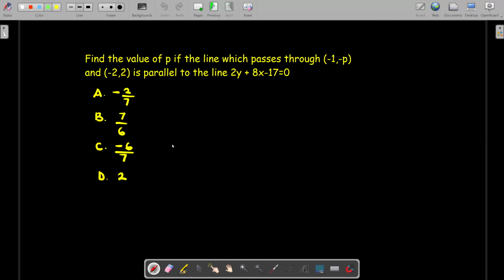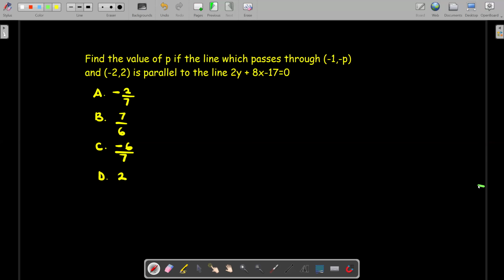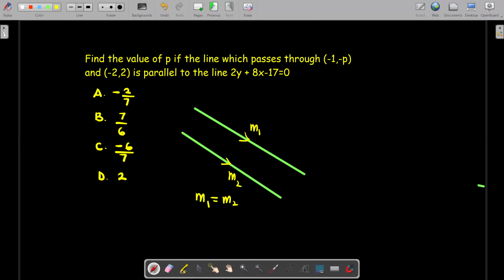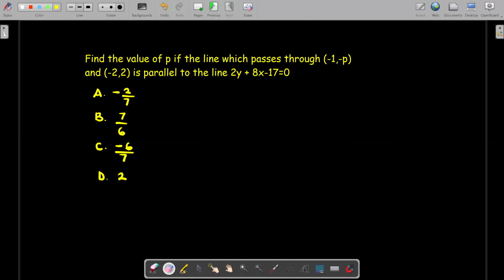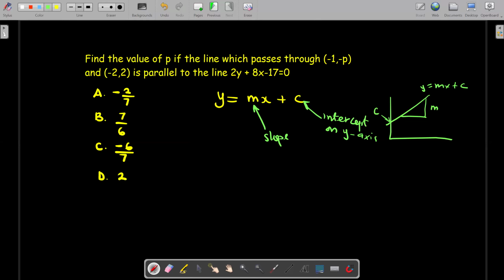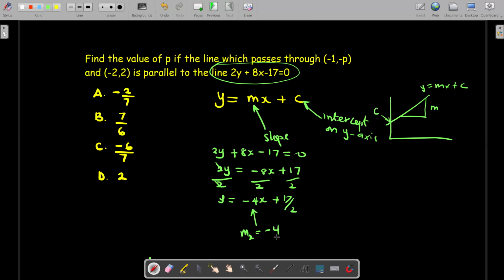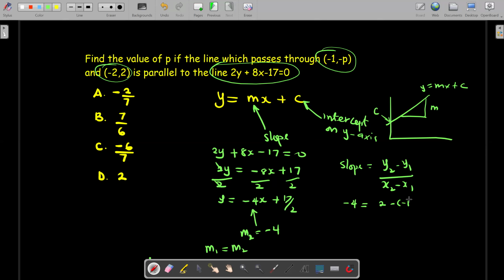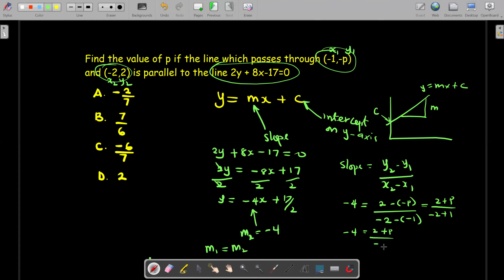solved problem in coordinate geometry ] parallel lines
In this quick coordinate geometry tutorial, we find the missing coordinate of a point by using the condition that a line through the point is parallel to a given line. Follow the step-by-step method to master gradients, parallel lines, and coordinate reasoning. Perfect for strengthening your exam skills!